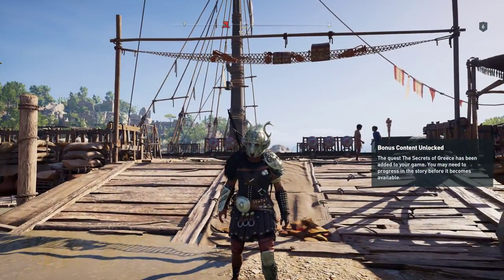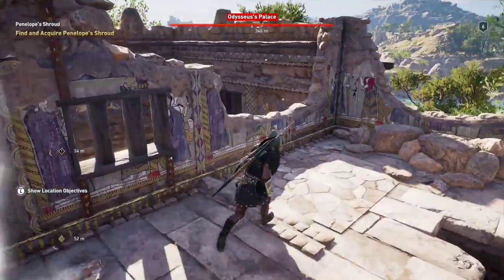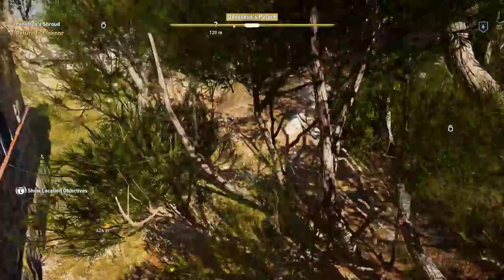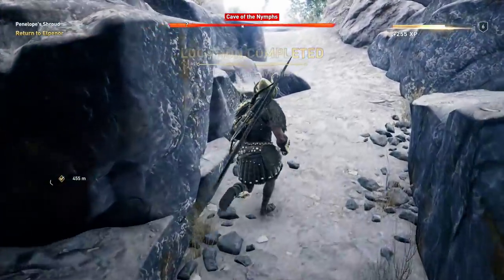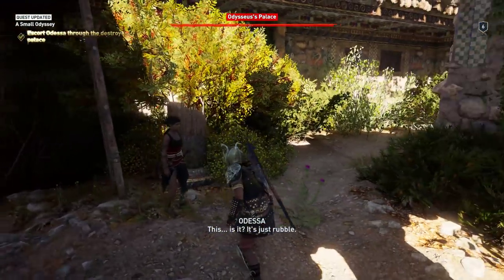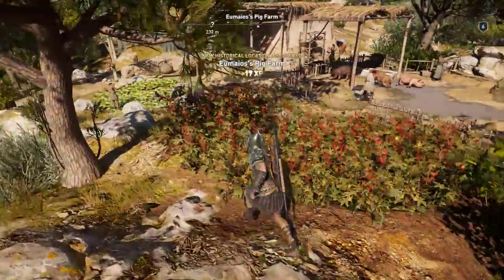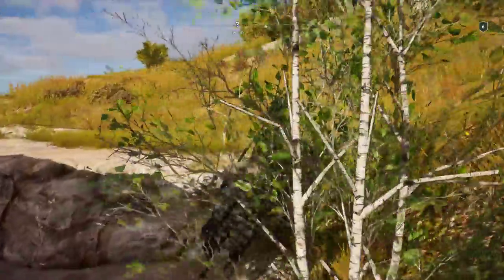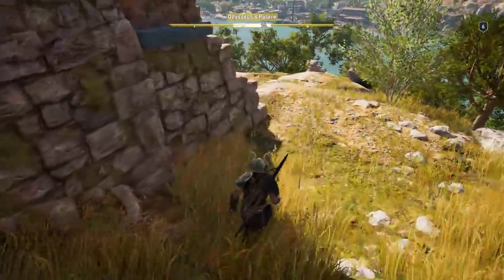Assassin's Creed Odyssey - Let's Play Part 7: Penelope's Shroud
Thanks to Ubisoft for a review copy!
From outcast to living legend, embark on an odyssey to uncover the secrets of your past and change the fate of Ancient Greece.

TRAVEL TO ANCIENT GREECE
From lush vibrant forests to volcanic islands and bustling cities, start a journey of exploration and encounters in a war torn world shaped by gods and men.

FORGE YOUR LEGEND
Your decisions will impact how your odyssey unfolds. Play through multiple endings thanks to the new dialogue system and the choices you make. Customize your gear, ship, and special abilities to become a legend.

FIGHT ON A NEW SCALE
Demonstrate your warrior's abilities in large scale epic battles between Athens and Sparta featuring hundreds of soldiers, or ram and cleave your way through entire fleets in naval battles across the Aegean Sea.